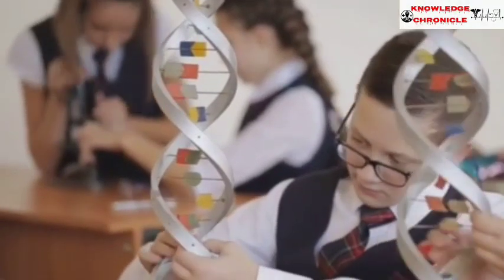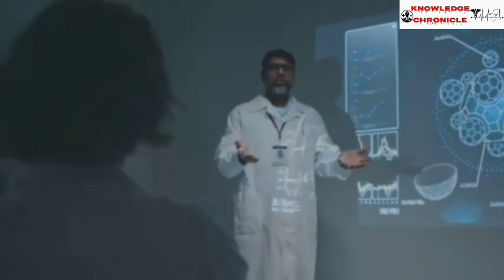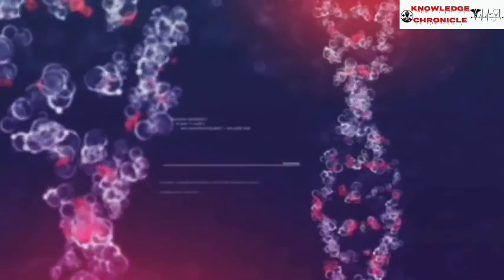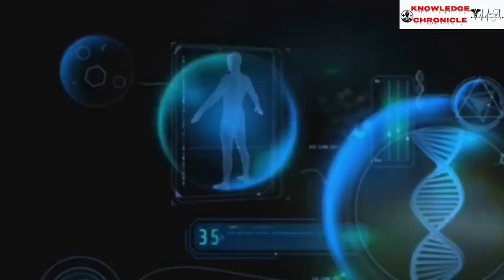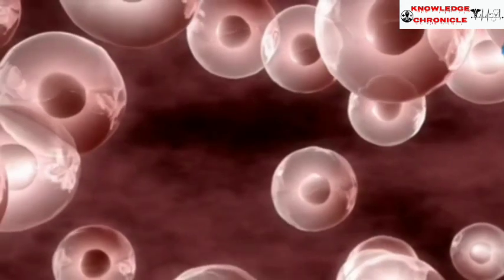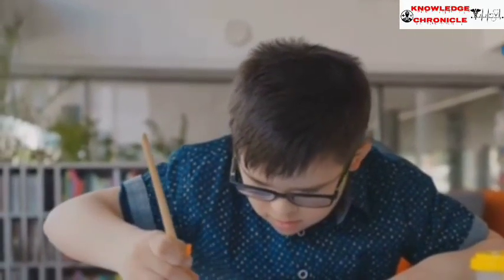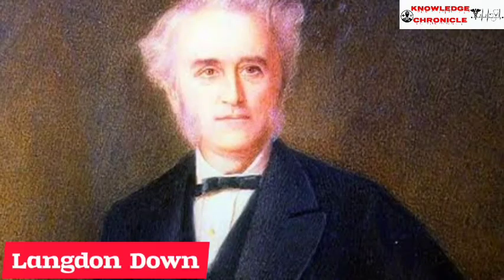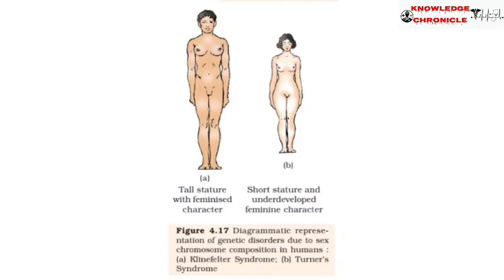GENETIC DISORDERS Explained || Pedigree Analysis to Down's Syndrome Full Guide with Examples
⚕️Could You Be a Carrier of a GENETIC DISORDER Without Knowing It? || What They Are & How They Affect Us with Real Examples!

🩺Today, we’re diving into one of the most essential and intriguing chapters of Class 12 Biology – Genetic Disorders.
This topic isn’t just academic—it helps us understand how certain diseases run in families, how genetics plays a role in our health, and how scientists trace disorders across generations.

In this video, we’ll break everything down—from Pedigree Analysis to Mendelian and Chromosomal Disorders. We’ll use real-life examples and easy analogies so by the end, you’ll not only understand every concept, but you’ll remember it too.

Let’s begin!

What are Genetic Disorders?

Genetic disorders are diseases or conditions that are caused due to abnormalities in an individual’s DNA. These abnormalities could be:

A mutation in a single gene

Changes in multiple genes

Or even abnormalities in the structure or number of chromosomes.

Now, to study how these traits or disorders are passed down from generation to generation, scientists use something called Pedigree Analysis.

Pedigree Analysis – Tracing Traits Through Generations

So, what is pedigree analysis?

Since we can’t control mating or do experimental crosses in humans the way Mendel did with pea plants, scientists rely on family history. Pedigree analysis is a tool where inheritance of a specific trait, abnormality, or disease is studied through a family tree across generations.

Each individual in the pedigree is represented by symbols:

A square represents a male

A circle represents a female

A shaded symbol shows the individual is affected

A horizontal line between male and female shows marriage

A vertical line leads to their offspring.

Pedigree analysis helps determine:

Whether a trait is dominant or recessive

Whether it is autosomal or sex-linked

And who in the family might be carriers or at risk.

Mendelian Disorders – Caused by Single Gene Mutations

Mendelian disorders are caused by mutations in a single gene. They follow the inheritance rules laid out by Gregor Mendel – remember the laws of dominance, segregation, and independent assortment?

These disorders can be:

Autosomal dominant trait appears in every generation

Autosomal recessive trait appears when both copies of the gene are mutated

Or Sex-linked, especially X-linked recessive.

Let’s explore some key Mendelian disorders.

A) Colour Blindness – When Red is Green

Example: Suppose a man can’t distinguish between red and green. That’s colour blindness – a sex-linked recessive disorder.

It’s caused by mutation in the gene on the X chromosome responsible for red or green cone cells in the eye. Since men have only one X chromosome, if it's defective, they’re colour blind. Women, on the other hand, have two X chromosomes. So, if one is defective and the other is normal, they’re just carriers.

Stats: About 8% of males and 0.4% of females are affected.

Key Concept: If a carrier mother has a son, there’s a 50% chance he’ll be colour blind.

B) Haemophilia – The Royal Disease

This disorder became famous because it affected Queen Victoria’s royal family.

Haemophilia is also X-linked recessive. It affects the body’s ability to form blood clots. A small cut can lead to excessive, even life-threatening bleeding.

A carrier female can pass this to her sons. Daughters are usually just carriers unless the father is also haemophilic – which is very rare.

C) Sickle Cell Anaemia – A Curved Twist in Red Blood Cells

This one’s an autosomal recessive disorder.

Caused by a mutation in the gene that produces beta-globin, part of haemoglobin in red blood cells. In this disorder, the amino acid glutamic acid is replaced by valine at the sixth position in the beta-globin chain, due to a single base substitution GAG becomes GUG.

The result? The red blood cells become sickle-shaped, especially under low oxygen conditions. This leads to blockages in blood vessels, pain, and organ damage.

Only individuals with two mutated copies Capital Hb small Hb + Capital Hb small Hb show the disease. Carriers have one normal and one mutated gene and are symptom-free but can pass the gene to offspring.

D) Phenylketonuria – A Dangerous Build-Up

Phenylketonuria is an inborn error of metabolism. It is also autosomal recessive.

The problem? The person lacks an enzyme called phenylalanine hydroxylase.